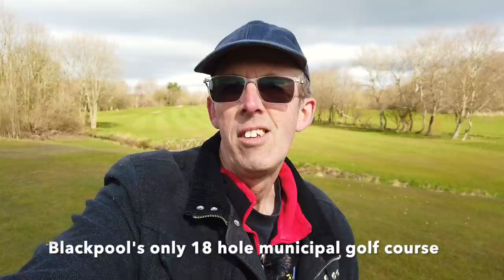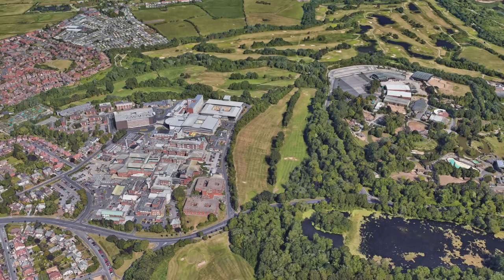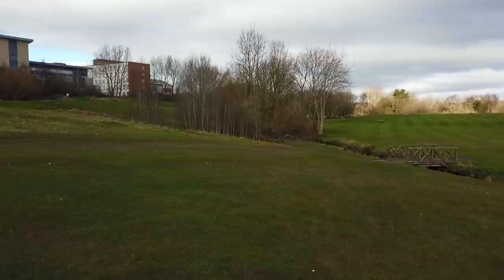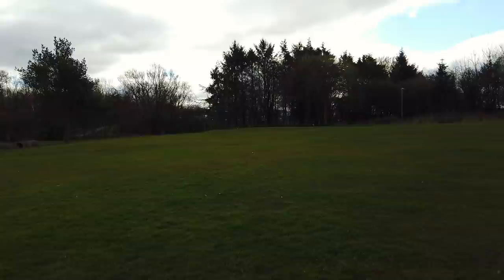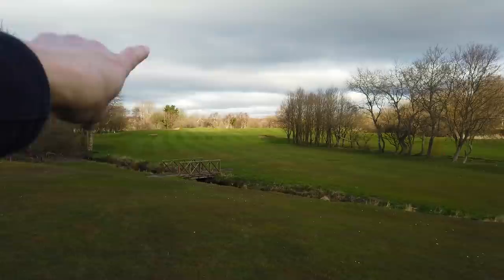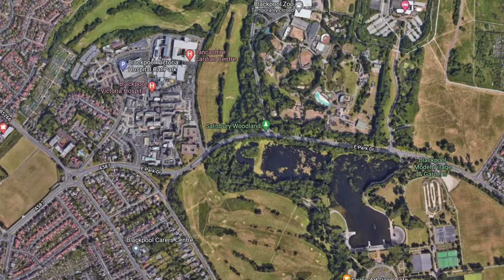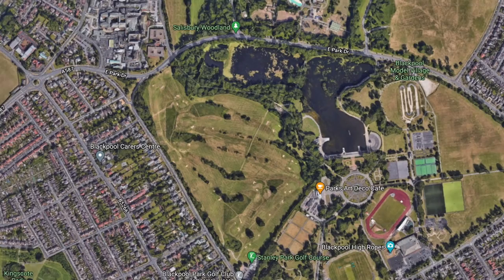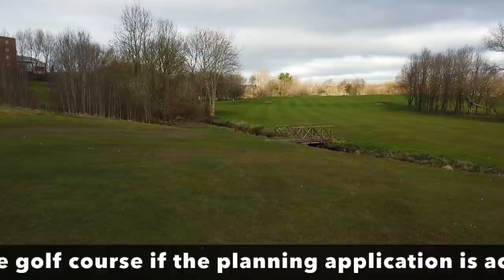Is this the end for Stanley Park Golf Course Blackpool?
Half of Blackpool Stanley Park municipal 18 hole golf course is being dug up to be replaced with a £45 million pound leisure park if plans go ahead. The existing 9 hole section and the clubhouse within the park boundary will remain after undergoing a revamp, but does it have a long term future?

Please check out these Amazon links to the gear I use for my videos.
DJI Osmo Camera
DJI Mavic Mini Drone
Boya lav microphone